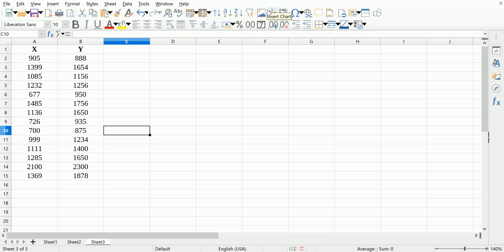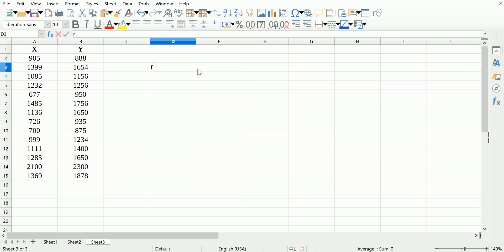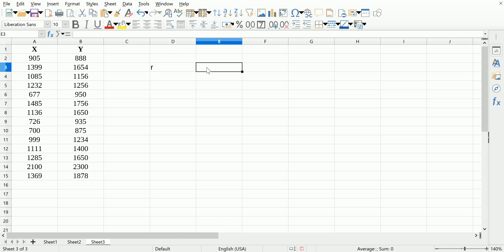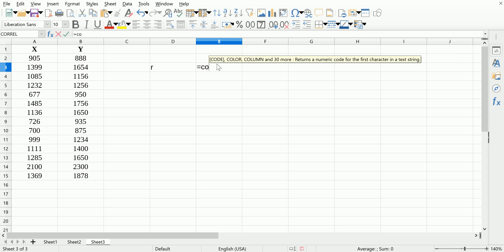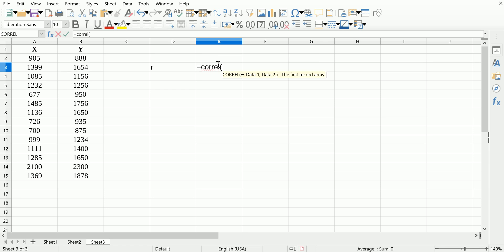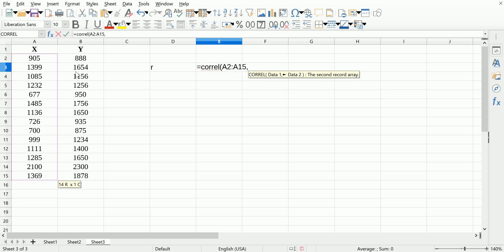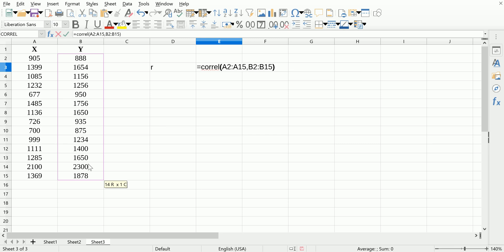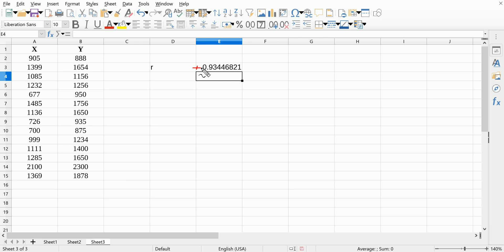LibreOffice Calc - Correlation Coefficient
LibreOffice Calc
FREE Spreadsheet software with all the capabilities of
Excel and Google Sheets